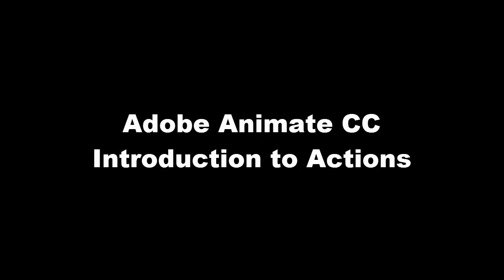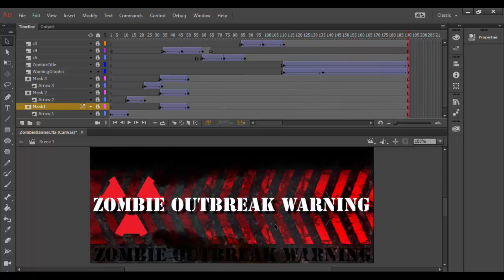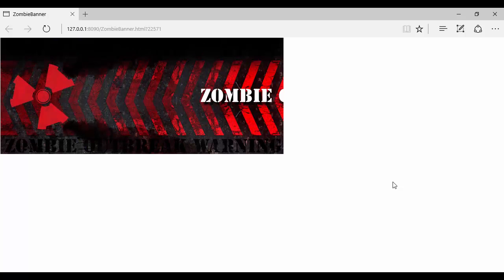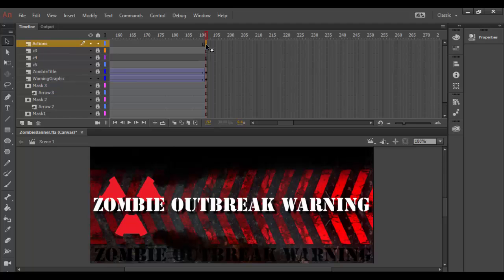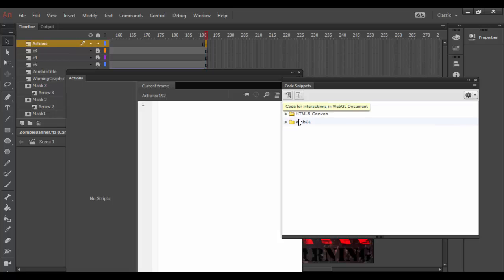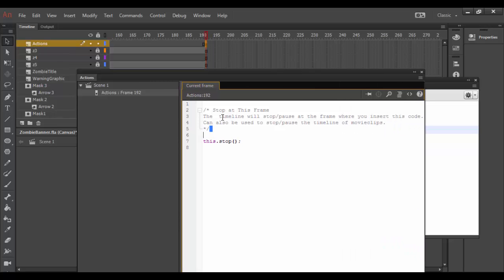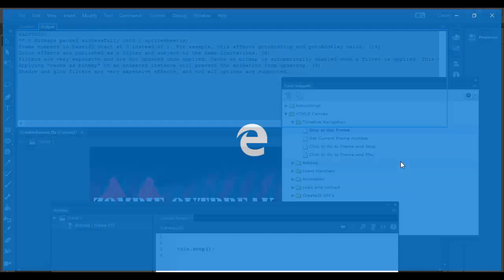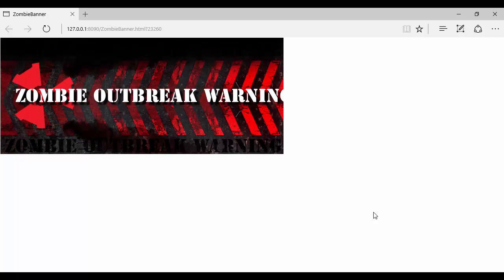Adobe Animate CC Introduction to Actions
Learn the power of Actions in Adobe Animate!